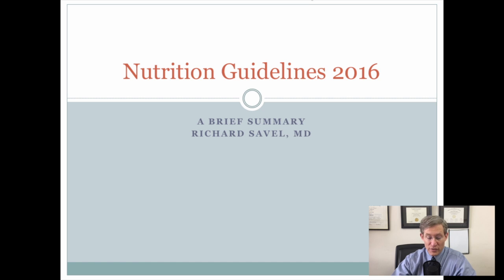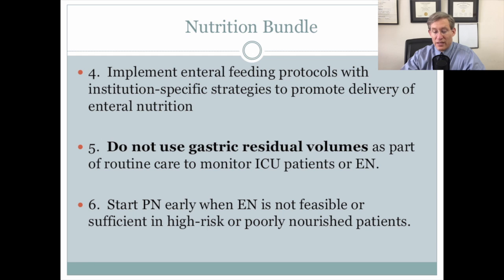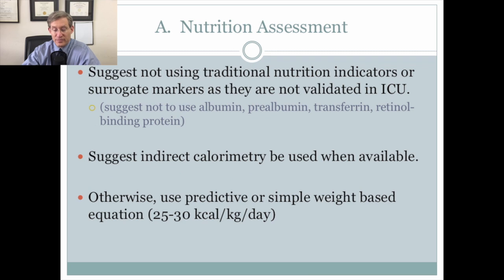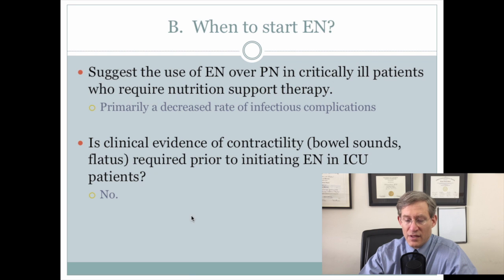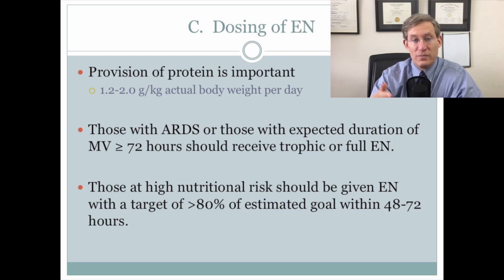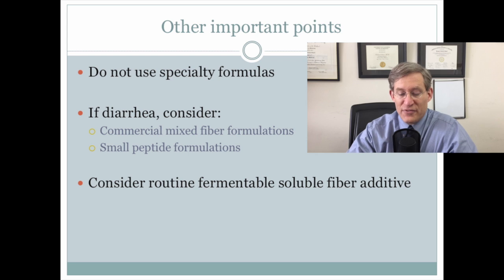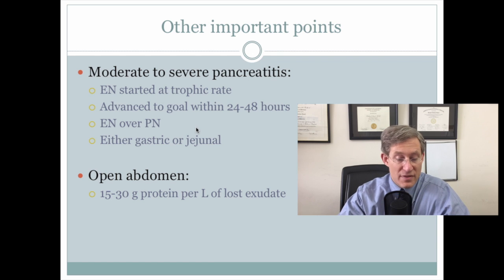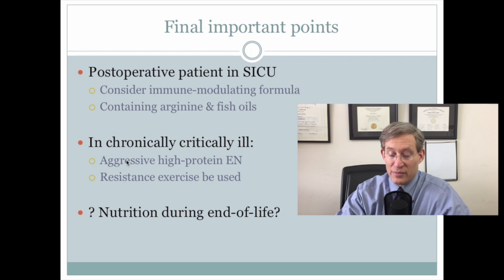ICU nutrition guidelines 2016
ICU nutrition guidelines published in Critical Care Medicine, February 2016.
These are not official statements of SCCM, Maimonides Medical Center, or Albert Einstein College of Medicine.
Not meant as medical advice.